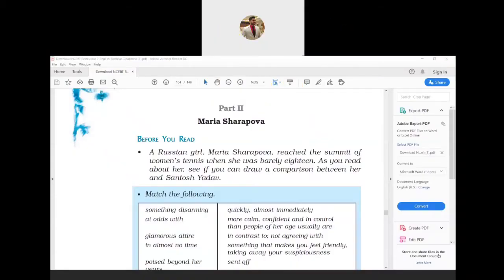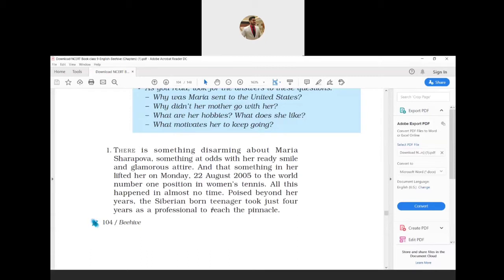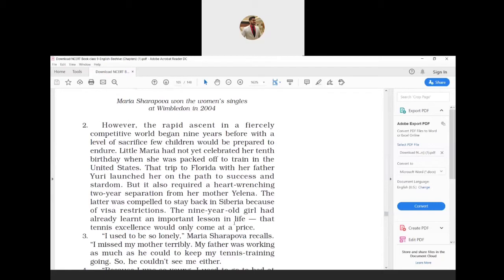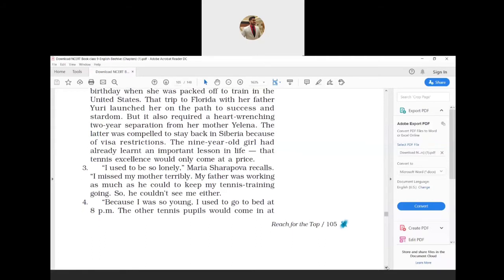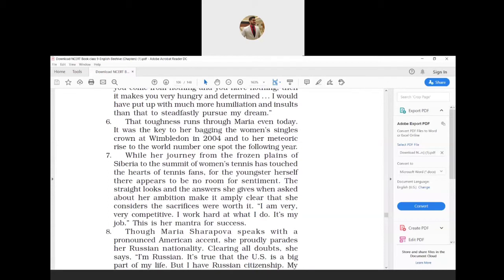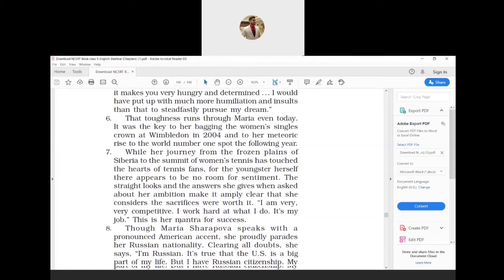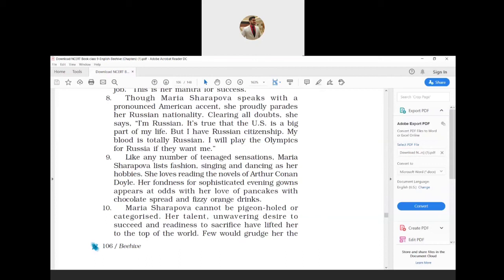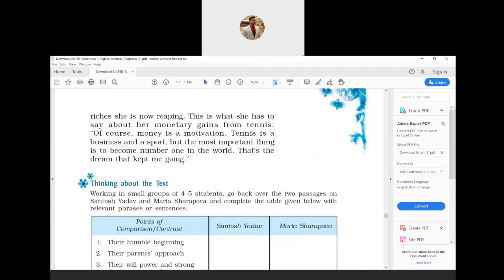English Beehive Ch 8 (Part II) Maria Sharapova